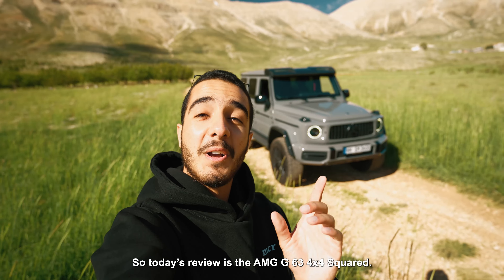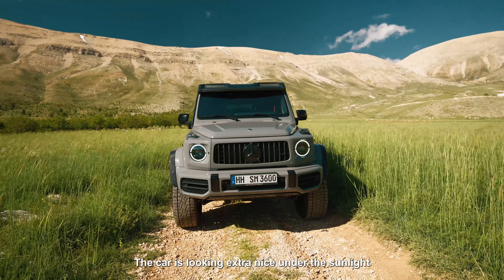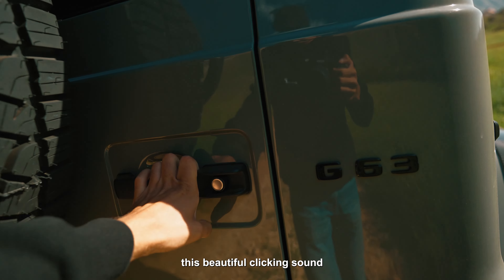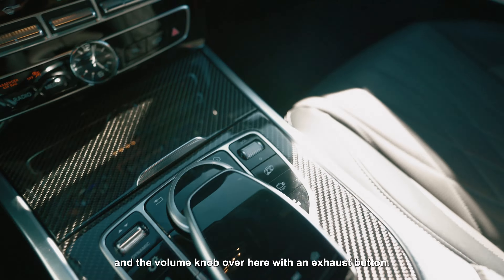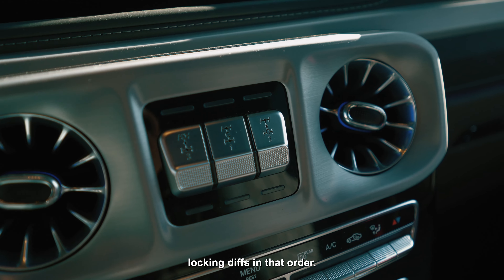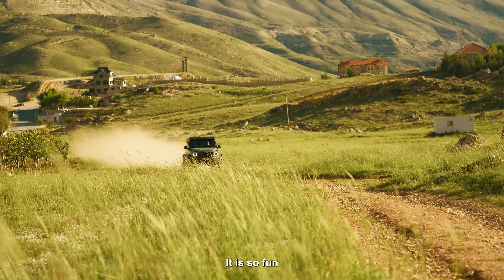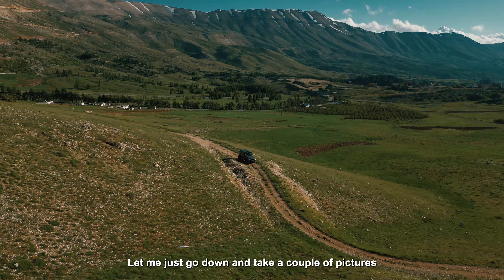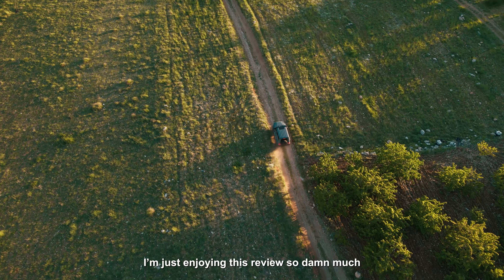Review: 2024 Mercedes-AMG G63 4x4 Squared | IT'S HUGE!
This is the most ridiculous car on the market and I’m testing it in one of the most beautiful places in Lebanon in the Cedars of God. I’ve also got myself some great company! Meet the AMG G 63 4x4 Squared.

This is the G-Class Exponent 2 - a bigger, wider, and more capable version of the very popular AMG G 63. Previously called the G 500 (G550 in North America), the new 4x4 Squared becomes a proper AMG and receives a lot of improvements to the suspension setup and portal axles, but it sits lower than its predecessor making it more daily drivable (438 mm vs 350 mm).

Key ingredient: Portal axles. It uses gears to raise the wheel hubs above the center of the wheel - the drive axle is offset in this case - increasing ground clearance.

Huge shoutout to the owner for this opportunity!